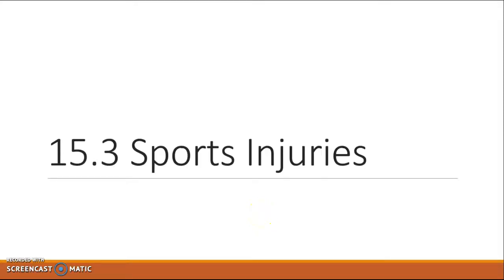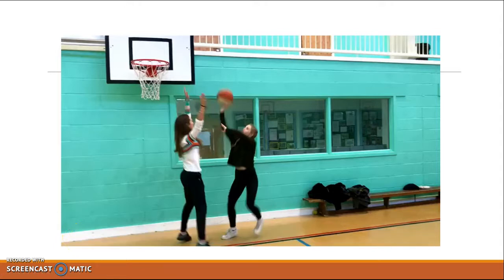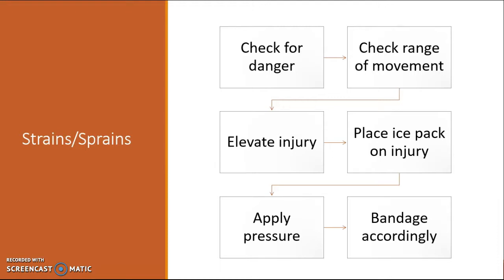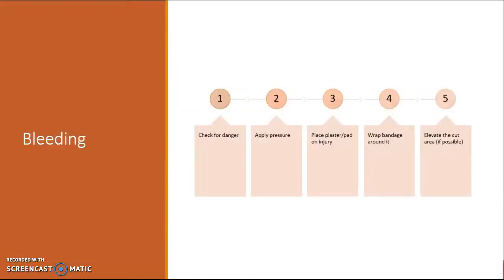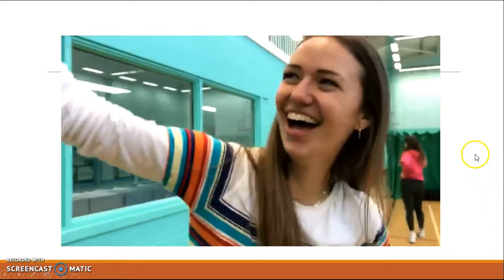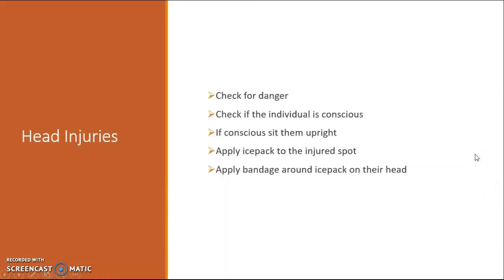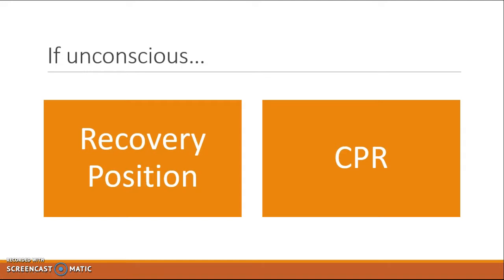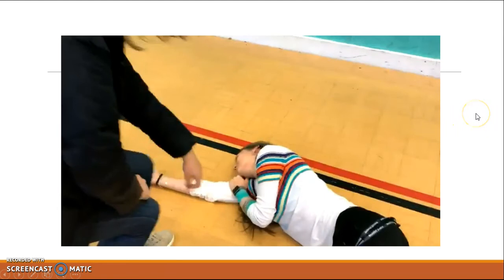15.3 Sports Injuries